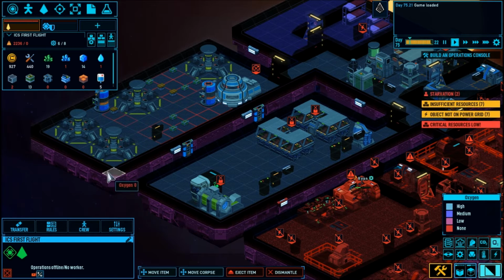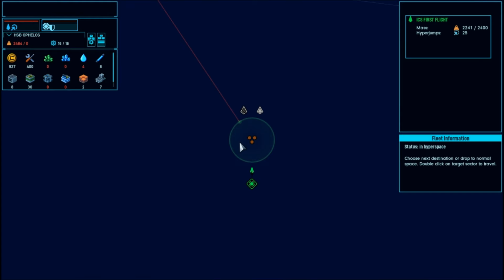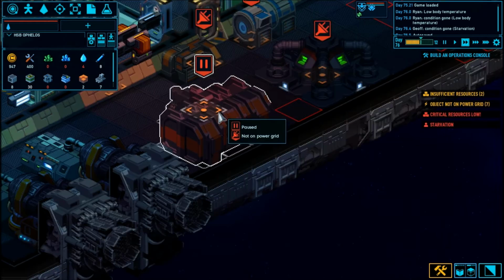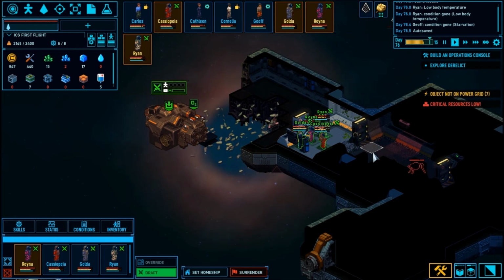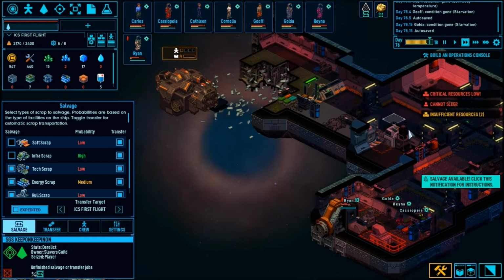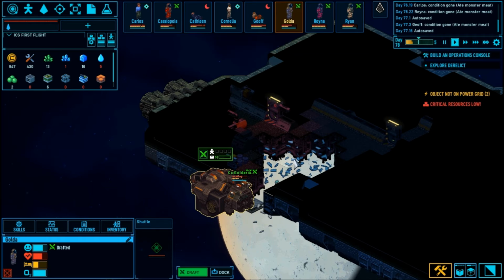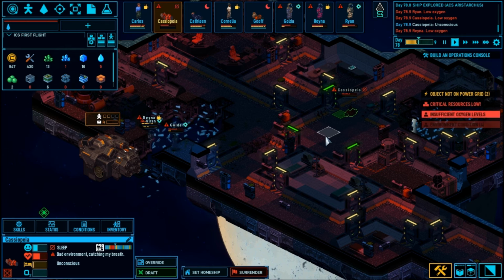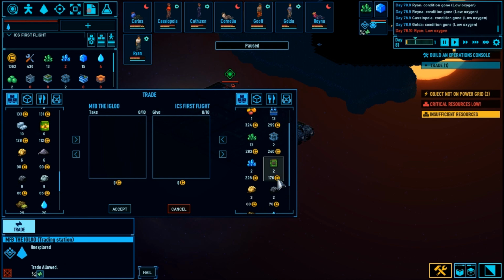Space Haven Alpha 10 E5 One fuel crystal away from universal domination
Welcome back to the third series on Space haven!

I really enjoyed playing the game through once earlier now it has been finally released on to Steam Early access I felt it was time for another play though.